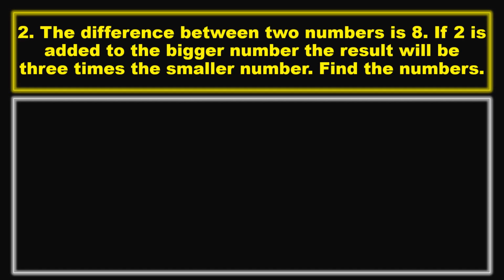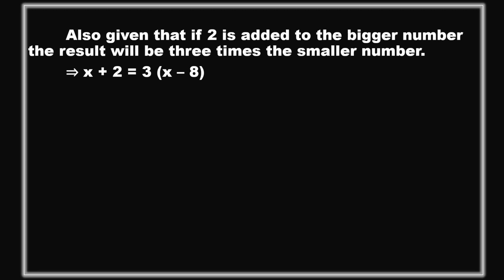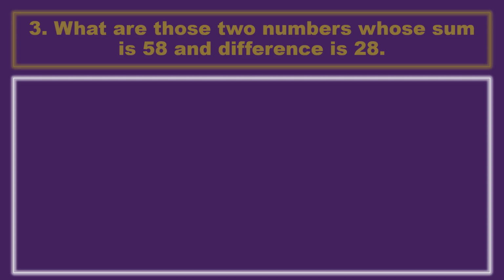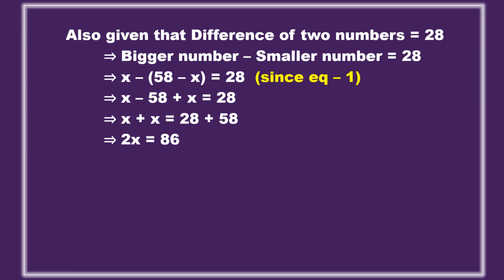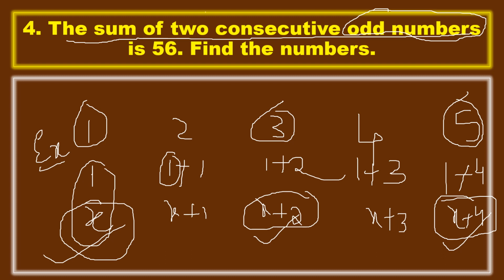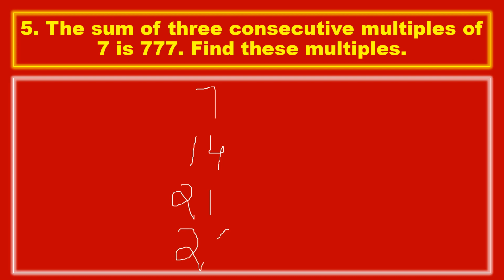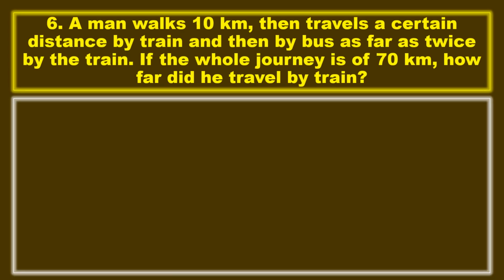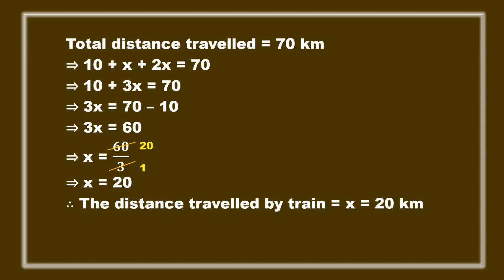Class 8 Math || Linear Equations Application in Daily Life II Simple Equations Use in Daily Life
In our day to day lives, we generally come across many situations where we observe simple equations and its applications.
A mathematical equation which represents the relationship of two expressions on either side of the sign. It mostly has one variable and equal to symbol.
Example: 2x – 4 = 2. In the given example, x is a variable.
The process of moving a term from one side of the equation to the other side is called transposing. It is the same as adding and subtracting a number from both sides of the equation.
The use of simple equations are applicable everywhere and not just restricted to classrooms.
This video provides the clear explanation in applying the linear equations in daily life.